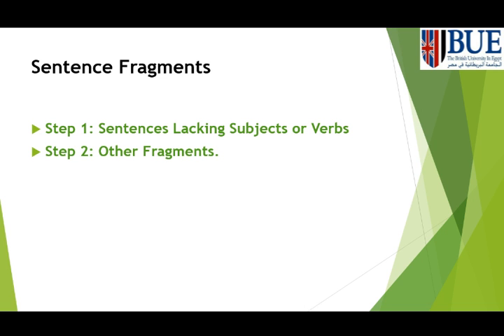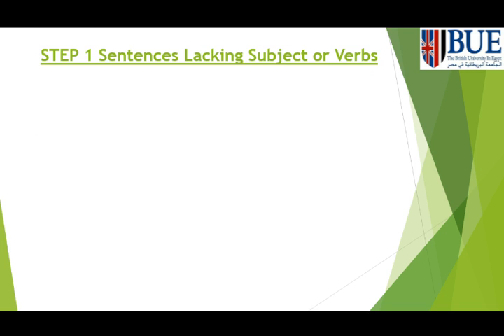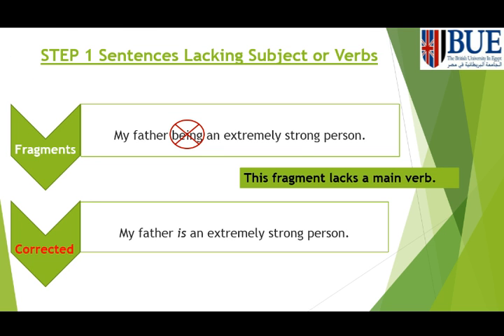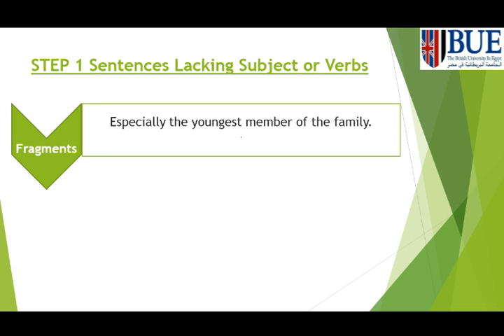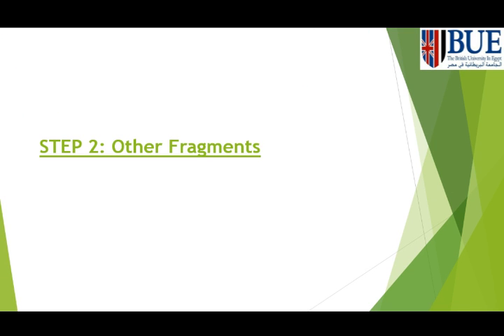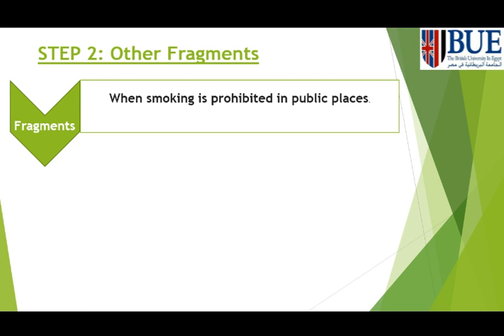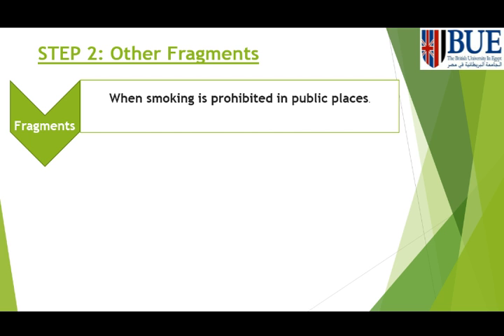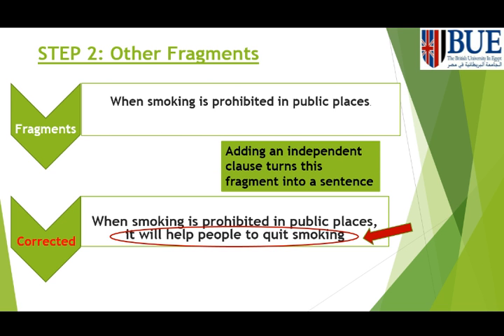Sentence Fragments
This is a video on how to identify and correct sentence fragments.
[By Aya Elshahawi; English Department; The British University in Egypt]